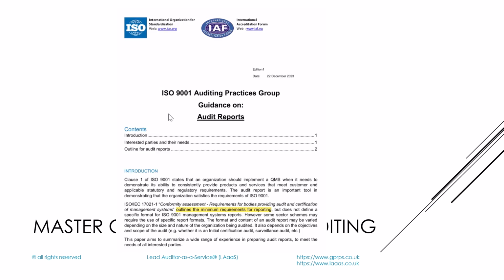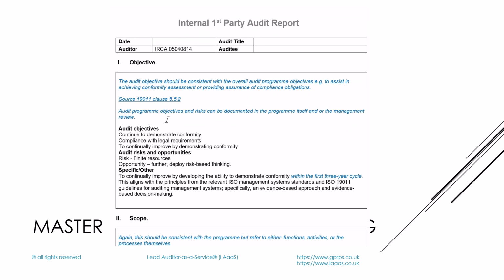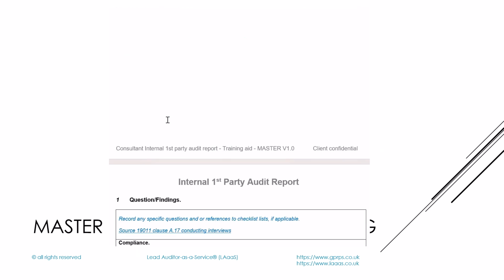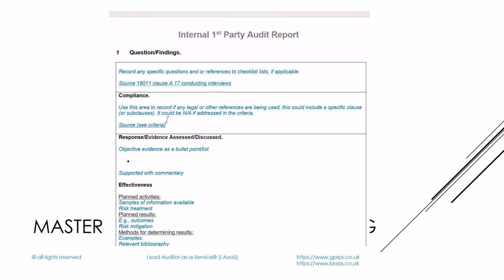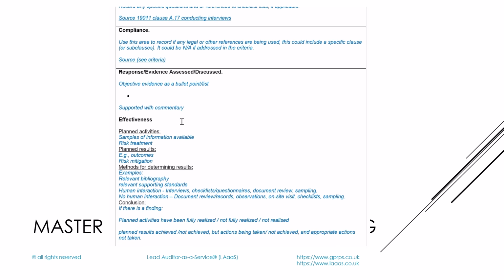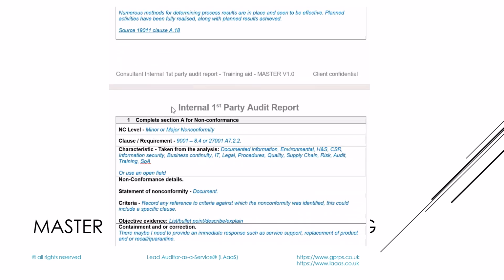ISO Auditing | 19011 | 9001 | 14001 | 45001 | 27001 | ISO Lead Auditor Services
This video showcases our templates for auditing.

Expert interpretation & Simplified guidance of ISO requirements